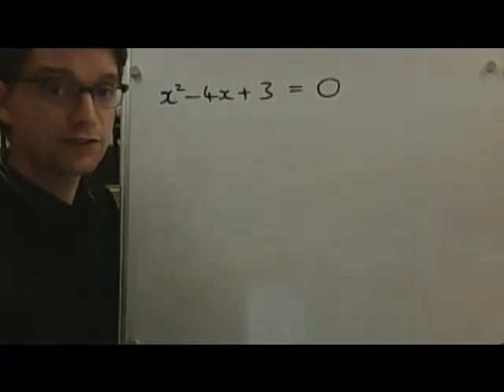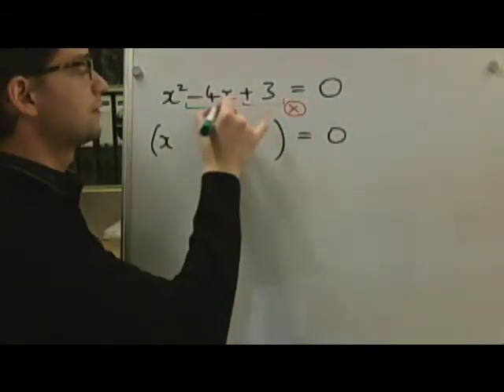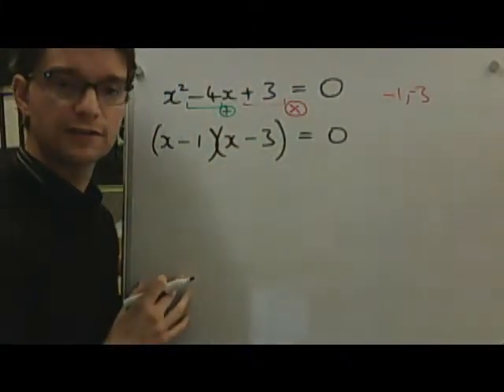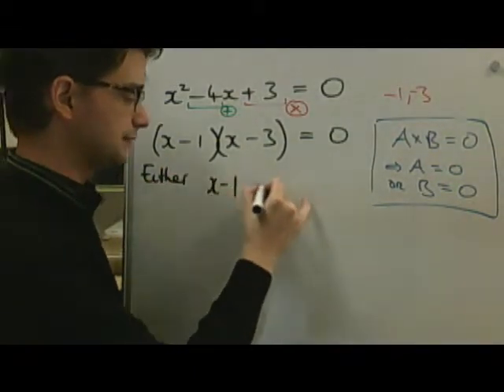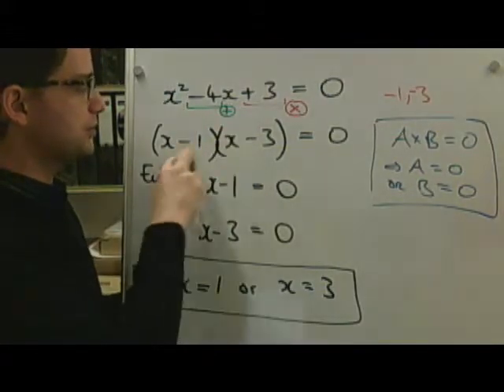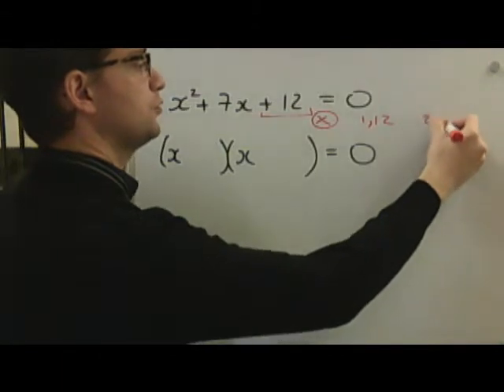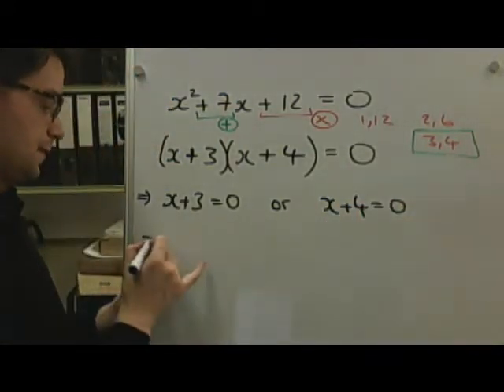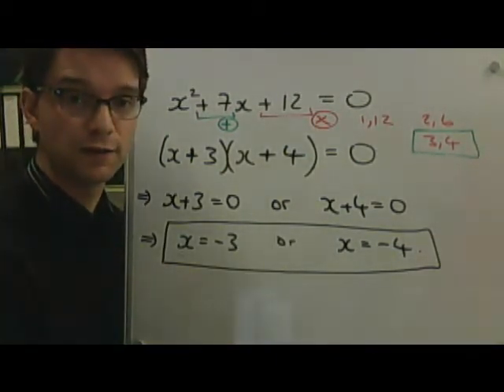Quadratic Equations (1 of 5)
Solving quadratic equations by factorisation